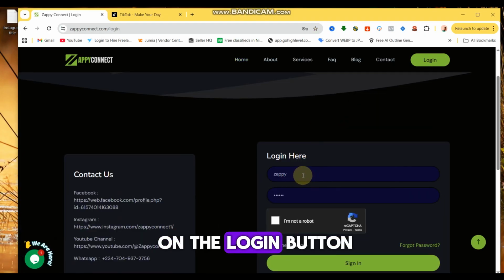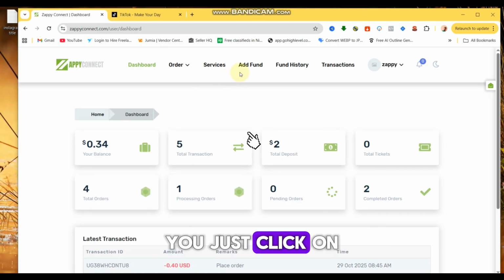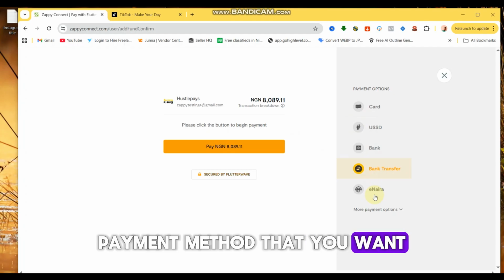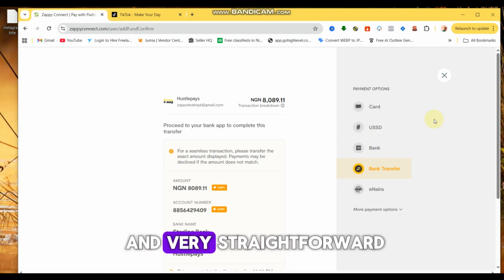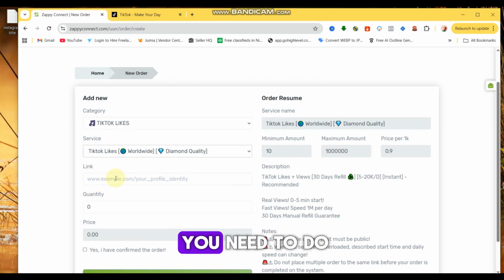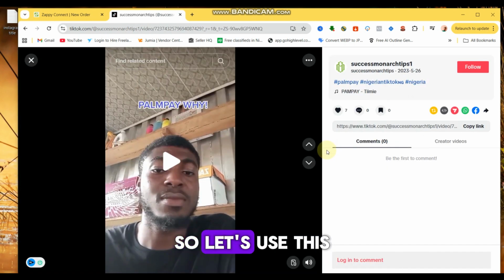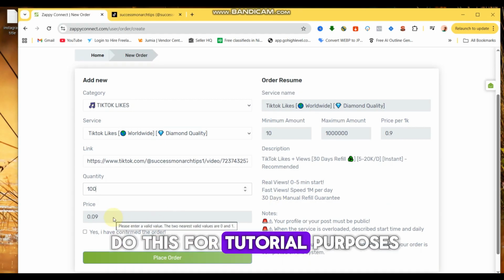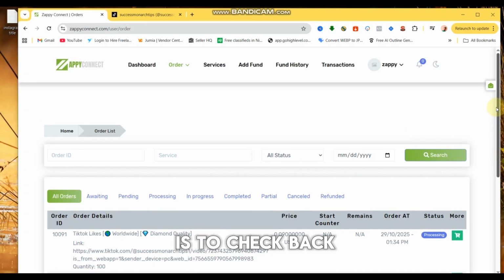HOW TO BUY TIKTOK LIKES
Learn how to buy TikTok likes quickly and securely. This guide shows how to use ZappyConnect to boost video engagement, rank higher, and grow your TikTok page with instant likes.

4 ways to Make money from Zappyconnect (SMM PANEL).